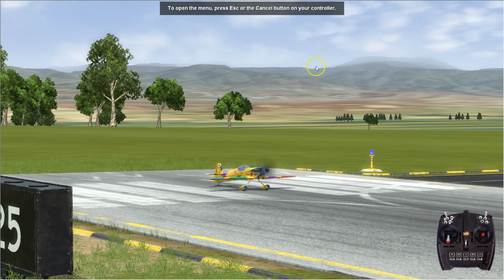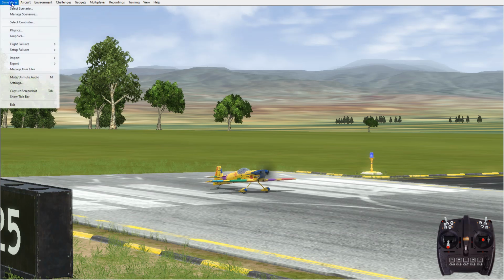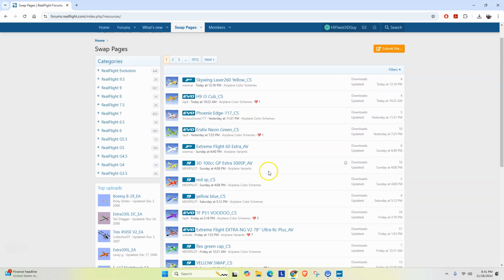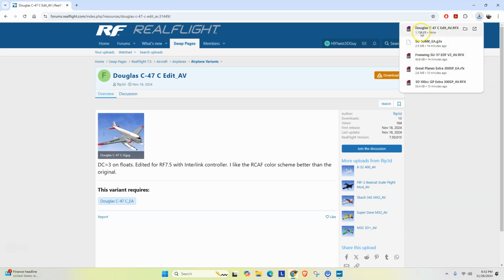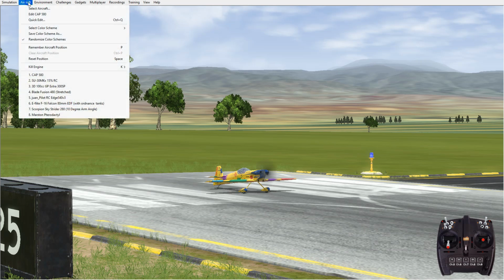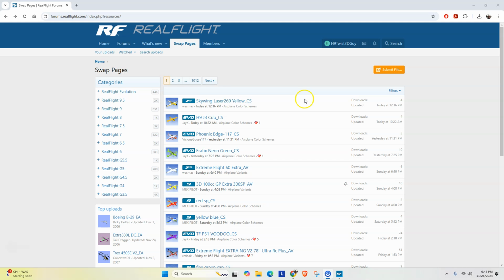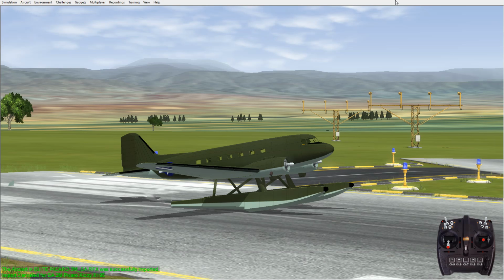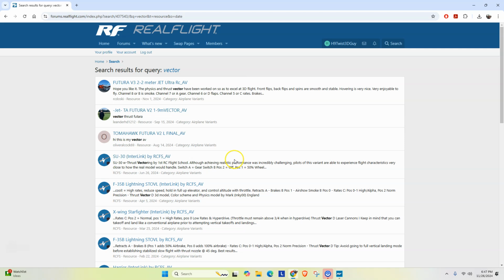How to Import Free Airplanes into RealFlight Evolution (Updated Tutorial)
Want to expand your RealFlight Evolution hangar for free? In this updated tutorial, I’ll show you step-by-step how to import custom airplanes into RealFlight Evolution. The process is slightly different from RealFlight 9.5s—now you’ll need to use the console to enable the legacy menu and import planes. Don’t worry, I’ll guide you through it all!

Whether you're a seasoned pilot or a beginner, this video will help you unlock a world of new aircraft to enjoy.